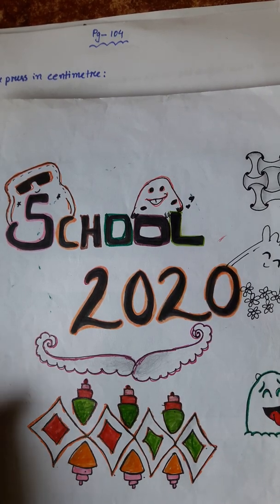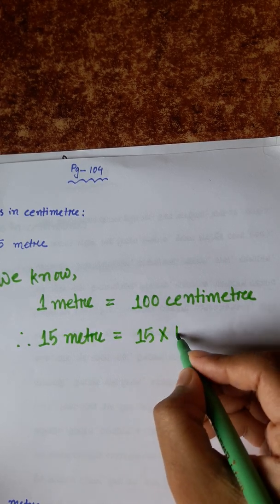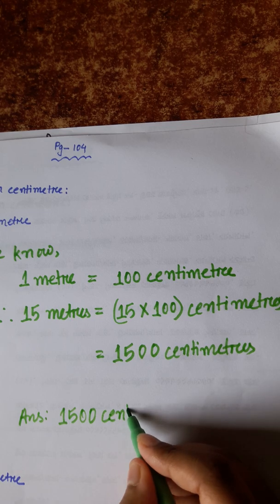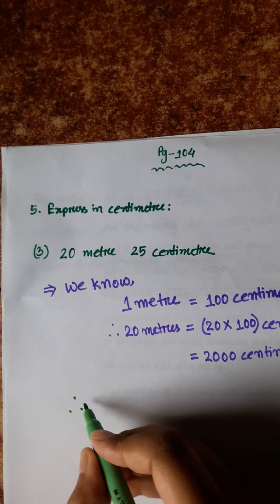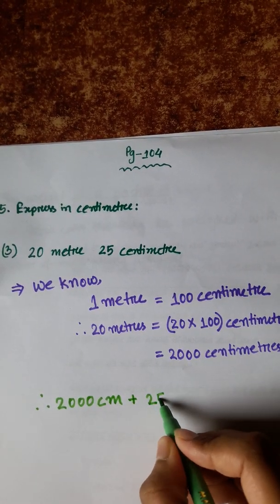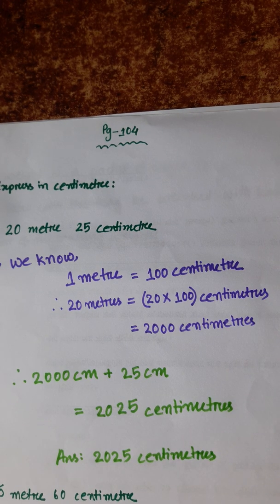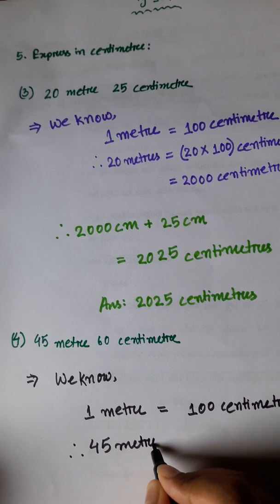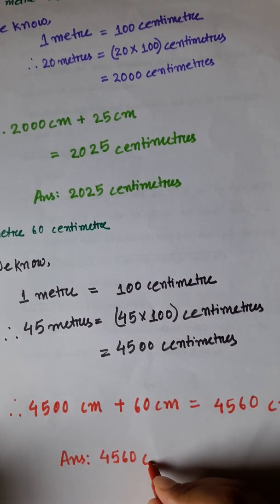CLASS 3 MATHS || CHAPTER 9 || 104